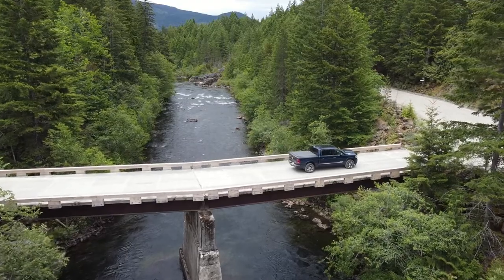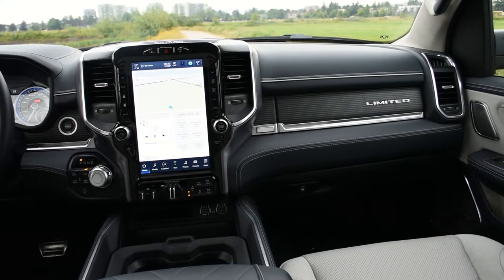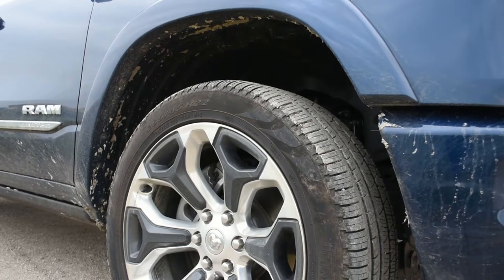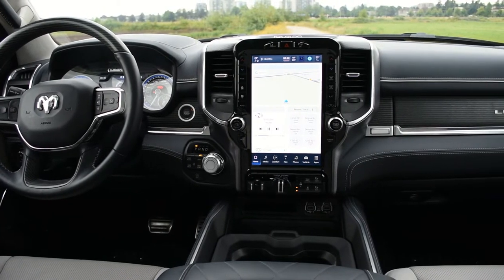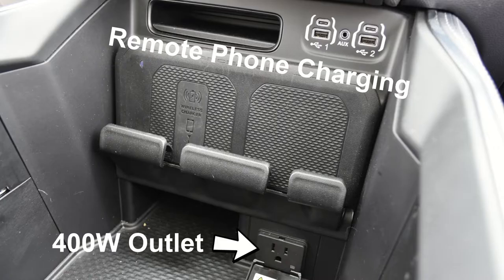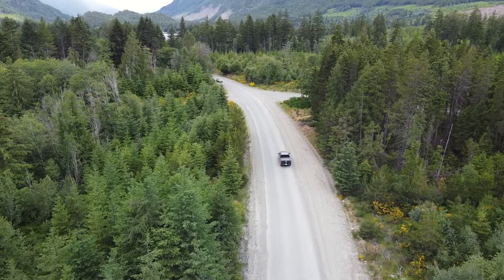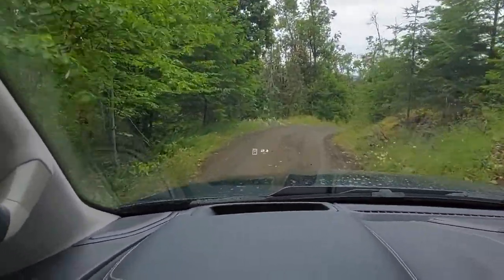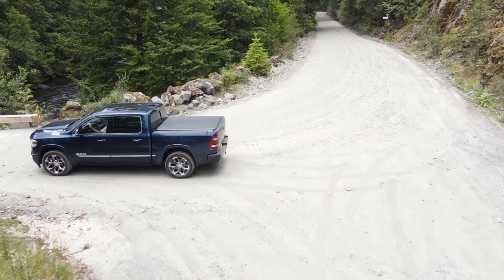2022 RAM 1500 Limited Full Review: Why RAM is still the KING of Luxury, Comfort & Towing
Thank you to FCA Canada for providing me this vehicle for review. Further thanks Jordan Wasylyk and Richmond Chrysler Dodge Jeep Ram for their assistance. The content of this review was not subject to review or approval.